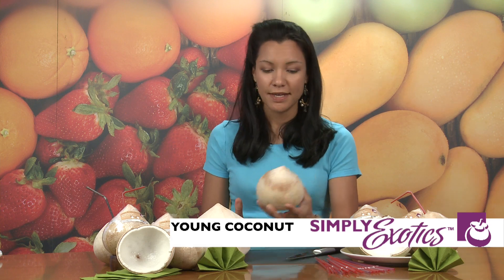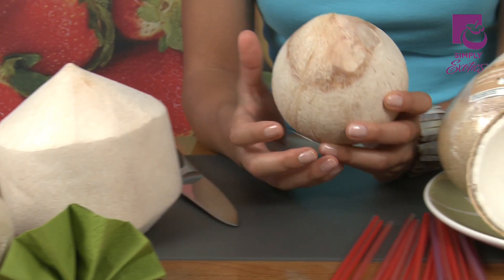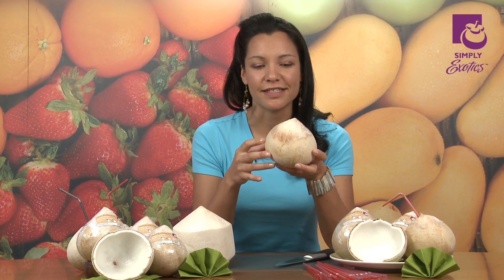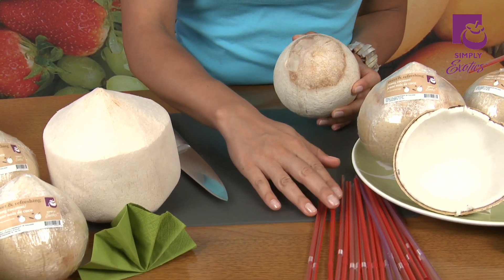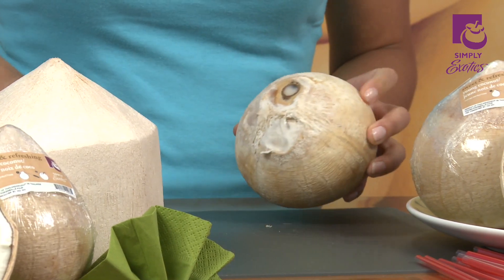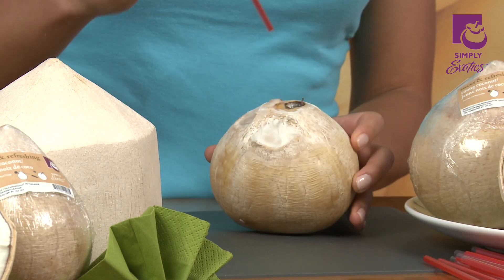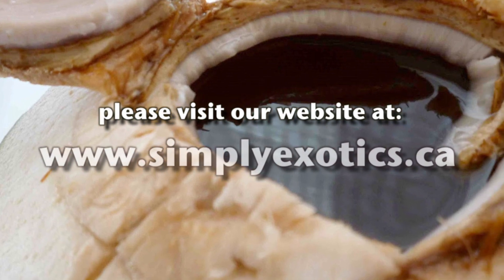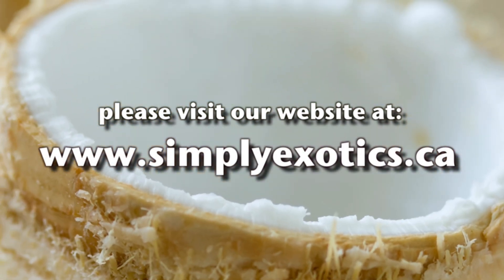Simply Exotics Young Coconut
How to cut open a young coconut to drink and enjoy.